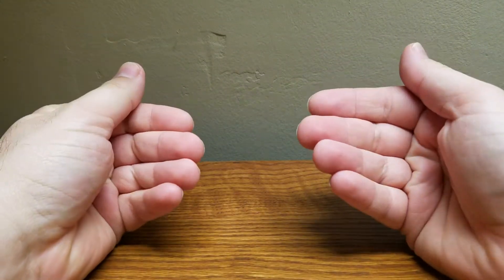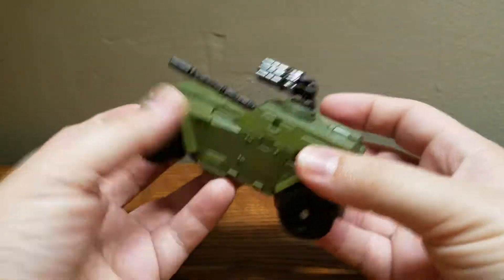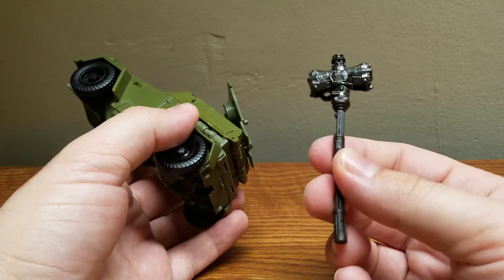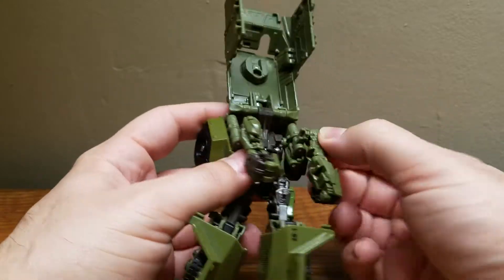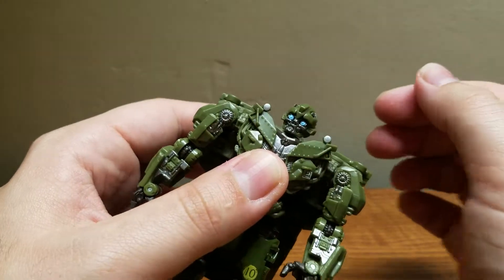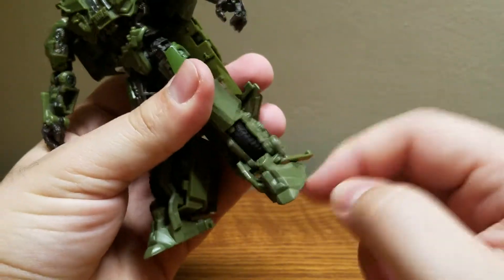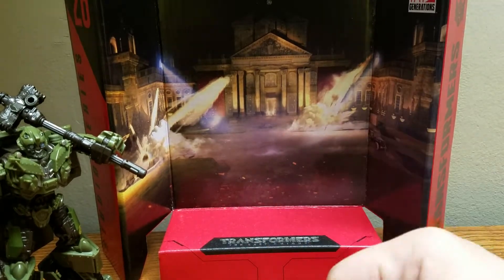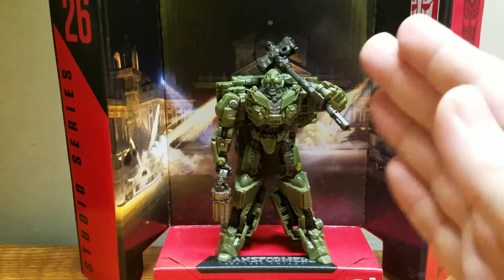Composite Enerjoe Reviews: Transformers Studio Series Deluxe WWII Bumblebee (ZB-7)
Even extraterrestrials hate the Nazis, who knew?